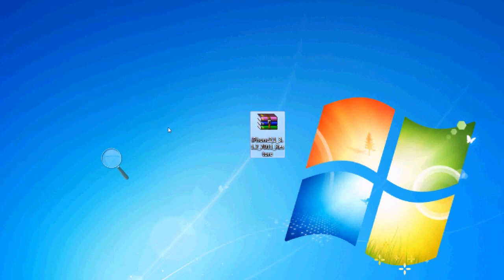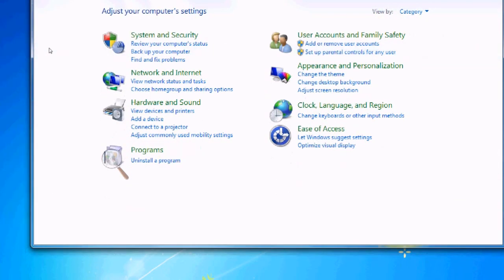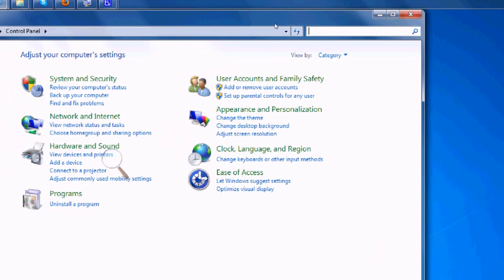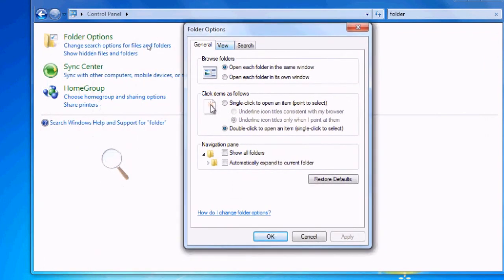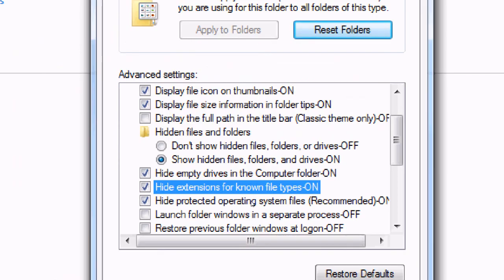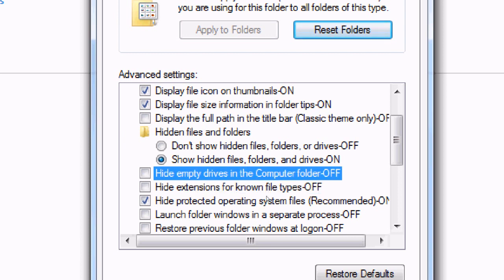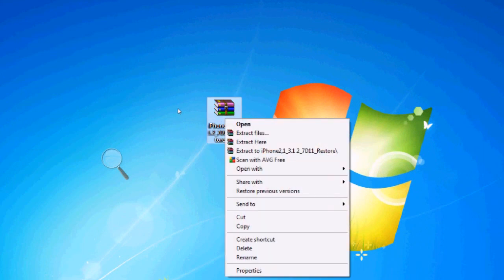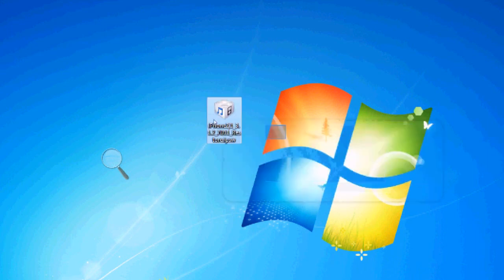ZIP TO IPSW THE EASY WAY;)